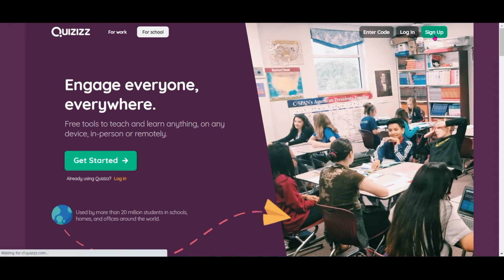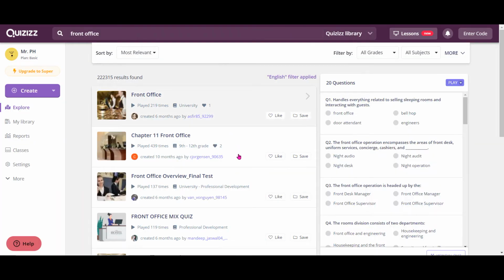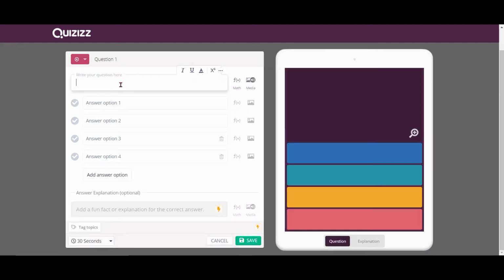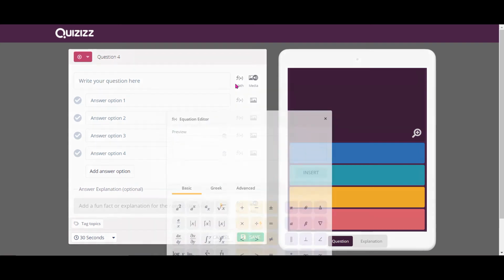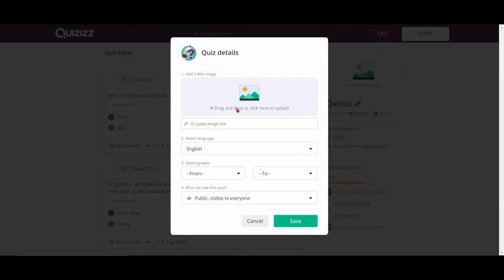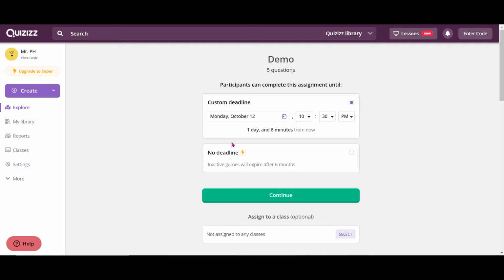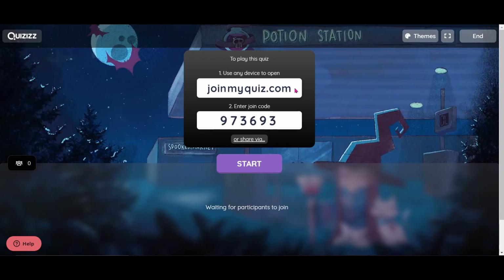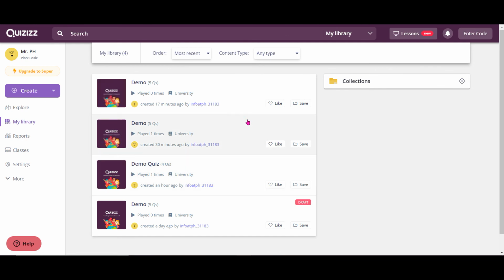Summative and Formative assessment of students using Quiz | Learn with fun | Quizizz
Fun and easy ways to assess your students. Fun and easy methods to learn your subjects.

Create quiz to evaluate your students performance in language

Quiz can be created in malayalam ( Check settings for available languages)

Quiz can be created for Maths subjects

Reports can be generated